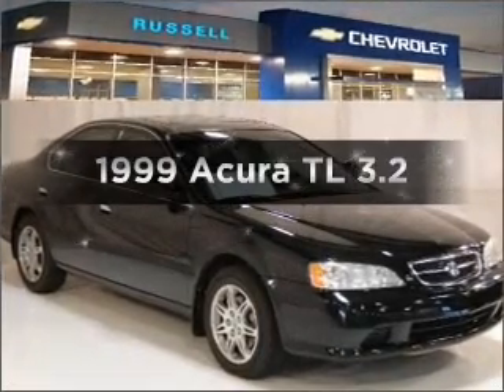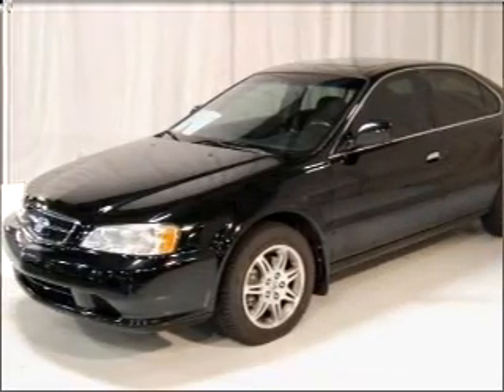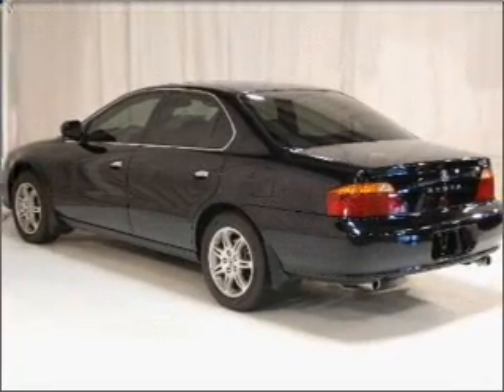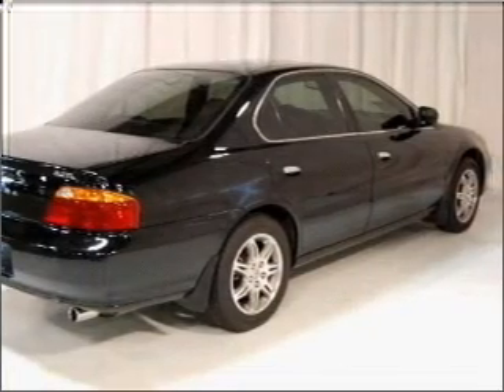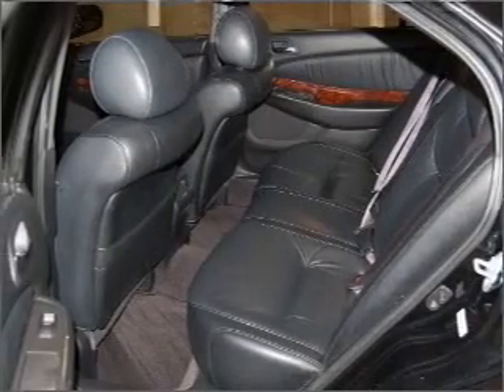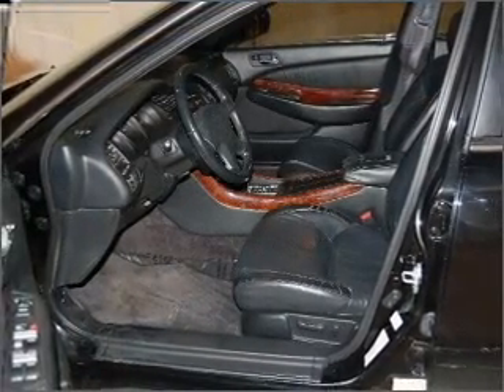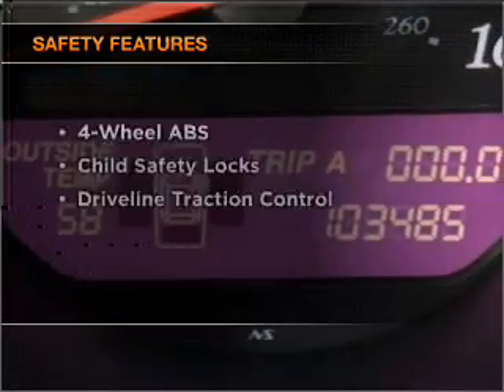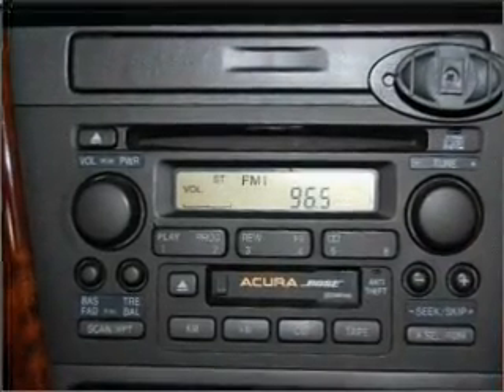1999 Acura TL - Sherwood AR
Year: 1999
Make: Acura
Model: TL
Trim: 3.2
Engine: 3.2 liter 6 cylinder 24 valve
Transmission: 4-Speed Automatic
Color: Flamenco Black Pearl
Mileage: 103552
Address:
6100 Landers Rd